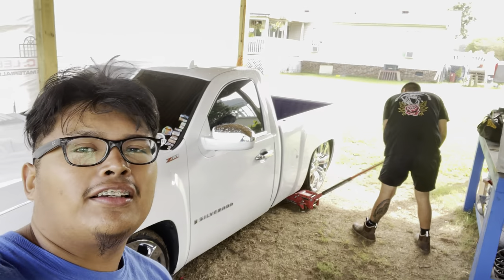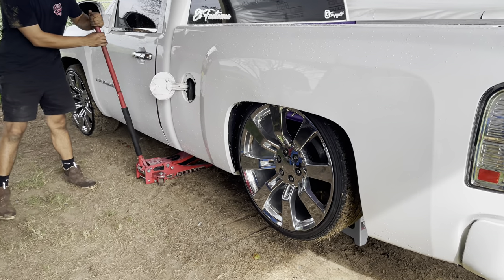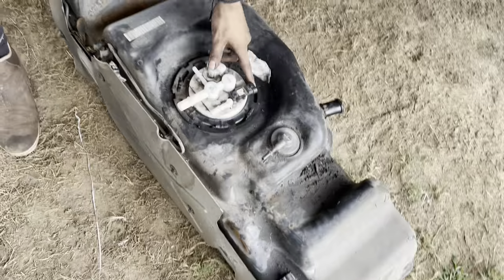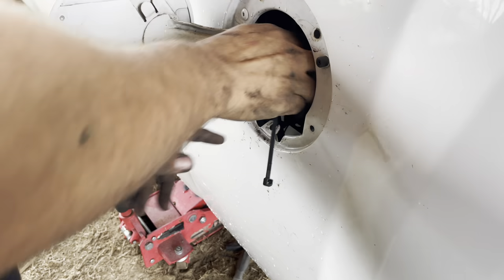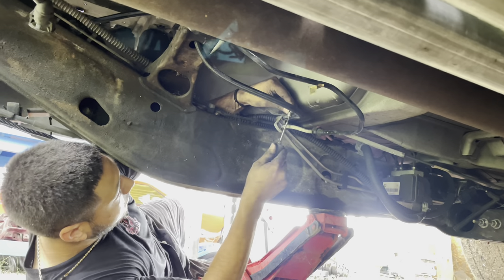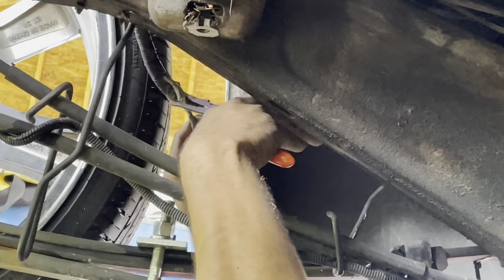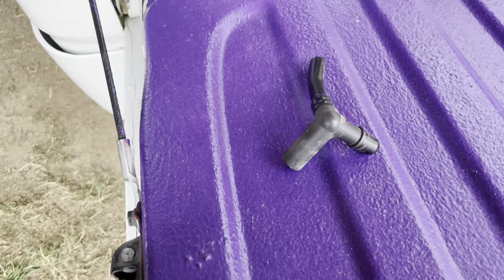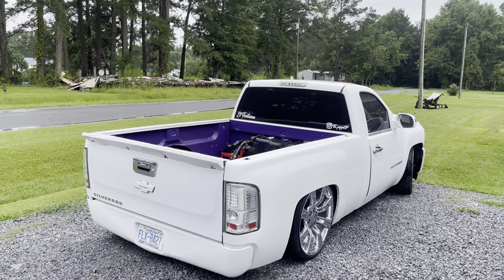How to relocate your gas tank on a dropped 07-13 Silverado‼️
Relocated my gas tank on my 07 Silverado, showing you step by step how we did it and what tools to use